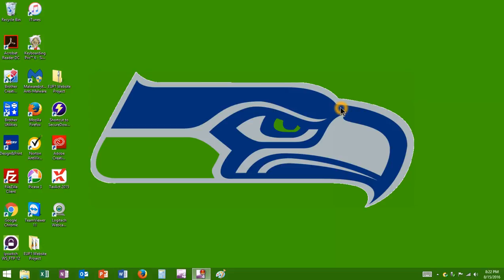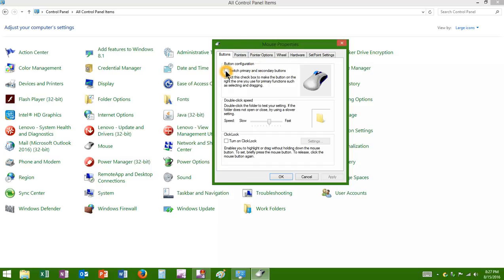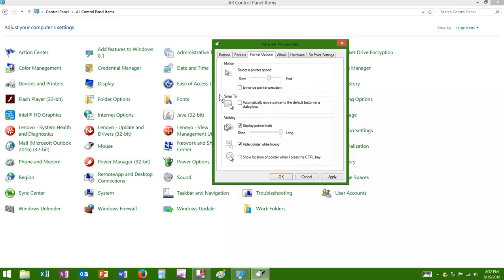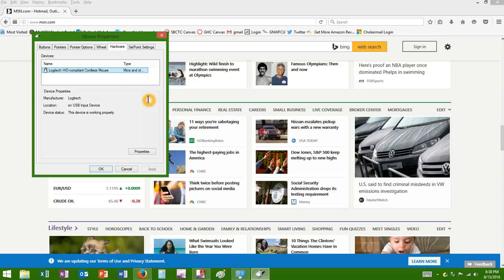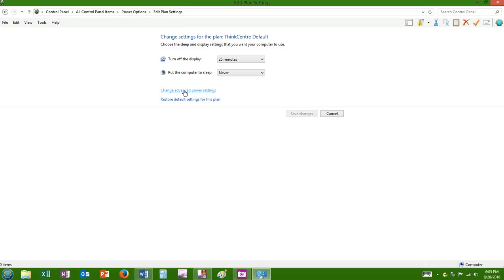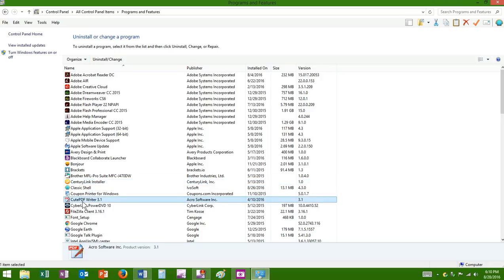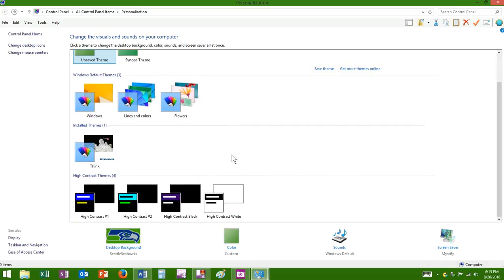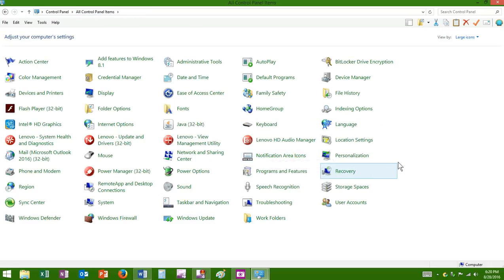Control Panel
Learn some of the functions of the Control Panel